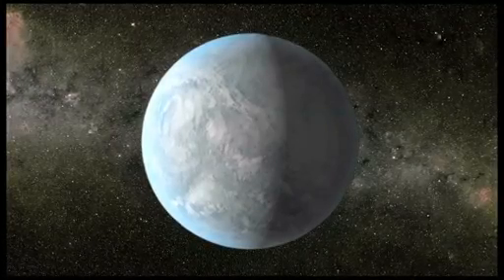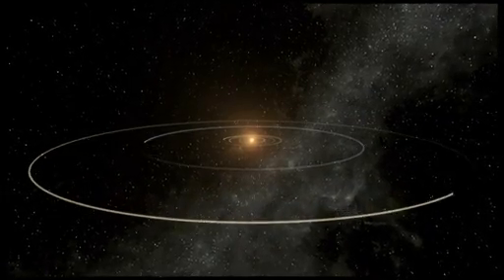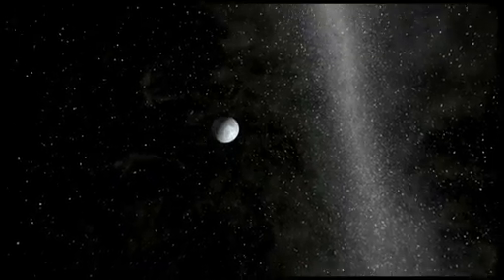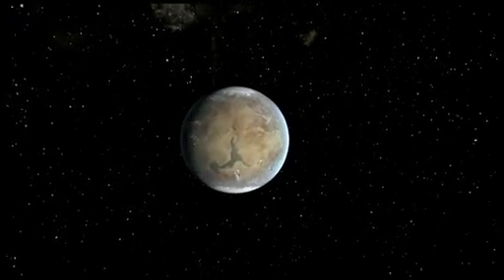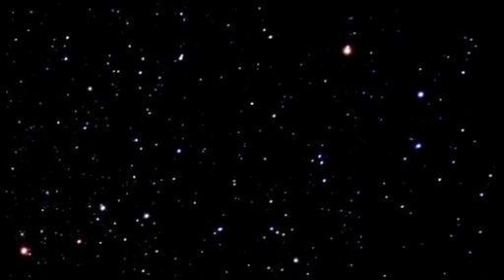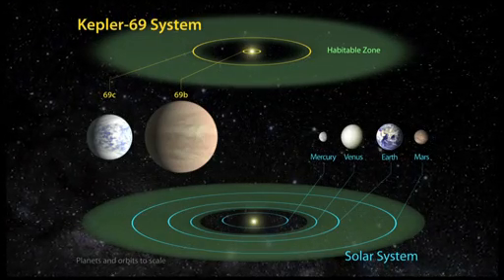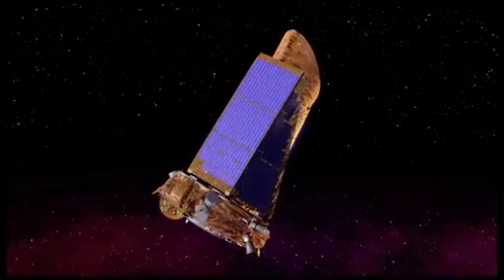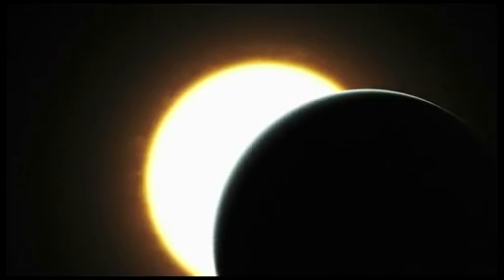Kepler découvre les plus petites planètes habitables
Les 2 planètes tournent autour d'une naine orange avec une orbite relativement proche l'une de l'autre. Kepler-62-f aurait un climat hawaïen agréable tandis que Kepler-62-e plus distante aurait un climat similaire à celui de l'Alaska.

Vidéo : NASA